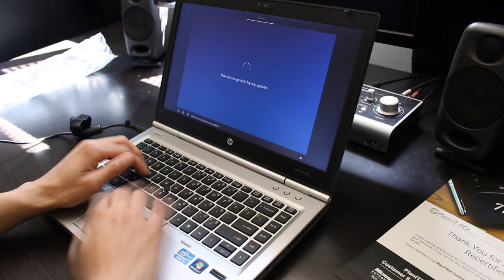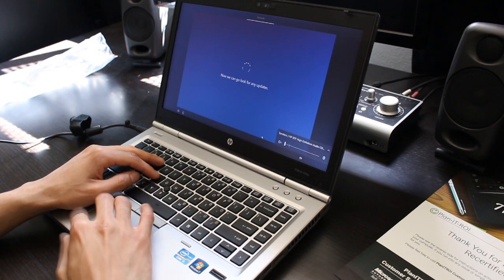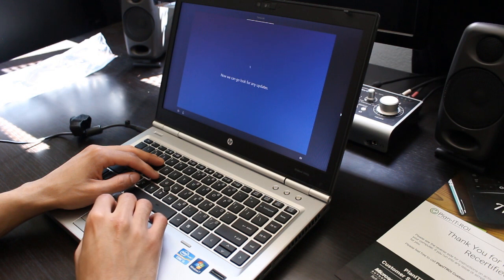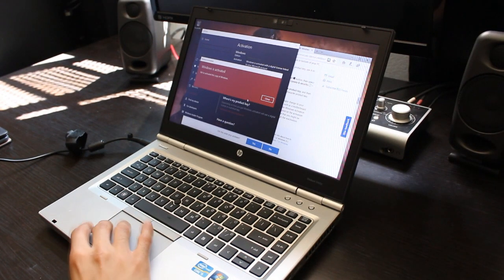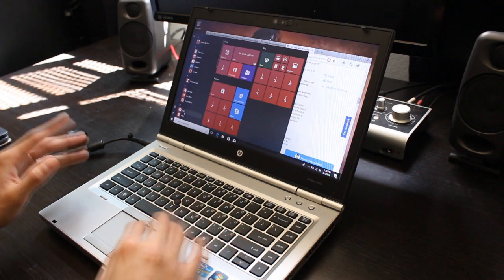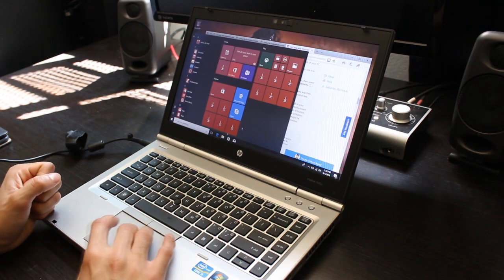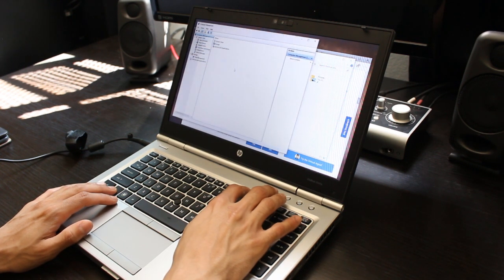HP Elitebook 8460p - Unboxing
Unboxing of my new laptop, mainly for using Unity 3D and coding. Semi-benchmarks in a later video.